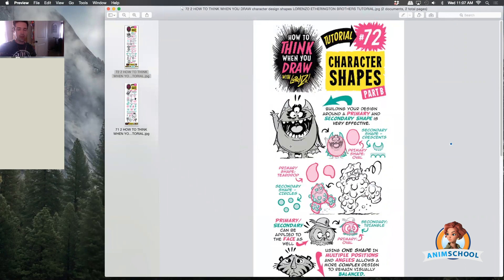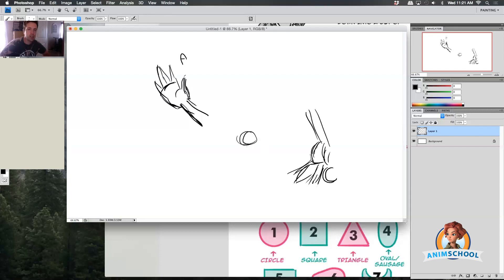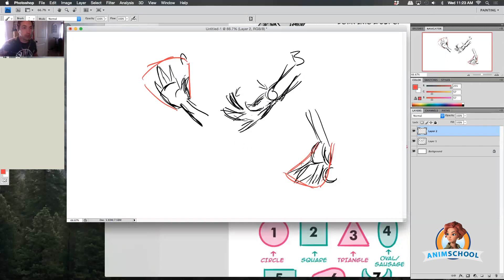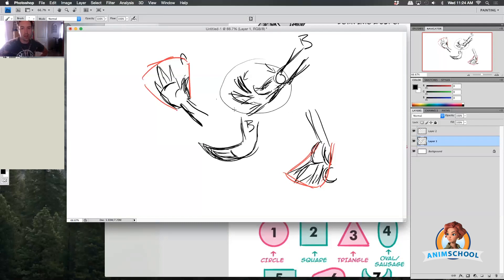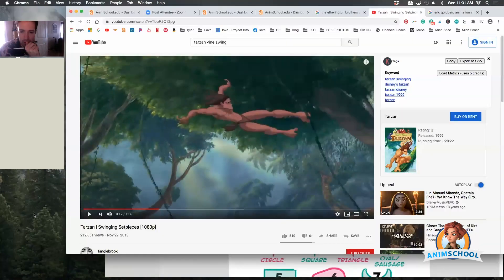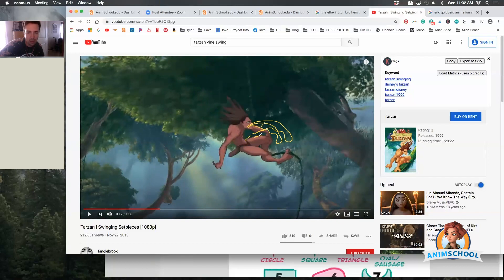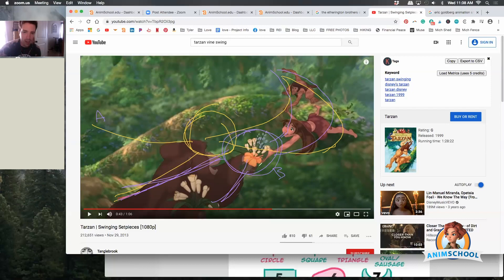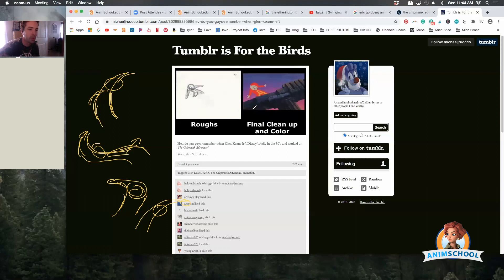Create Fluid Motion in Your Animation with Shapes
Animating with Shapes - Creating Fluid Motion in your Animation

AnimSchool instructor Tyler Kakac introduces the idea of animating with shapes. Through clips of animated films and his own drawings, Tyler demonstrates how thinking in terms of shape language to create simple breakdowns can help make a complex motion or a big jump in spacing feel more fluid, smooth, and readable to the audience.

Want to learn 3D animation? Join with other 3D artists and animators in our online accredited courses. (ACCSC)
Reserve your spot in AnimSchool's next 11-week term at animschool.edu⁠